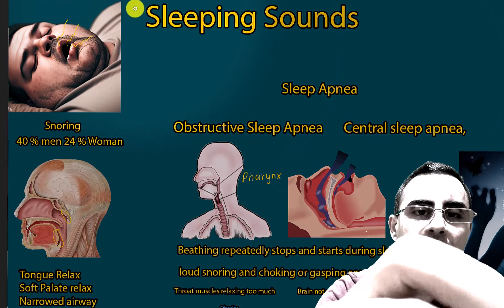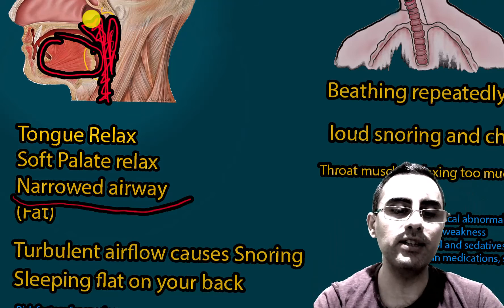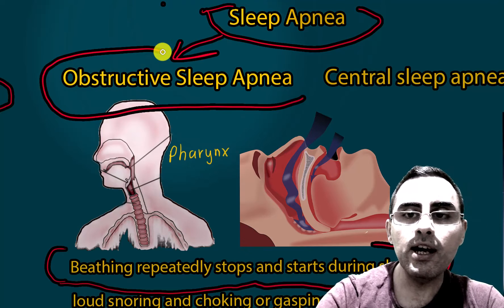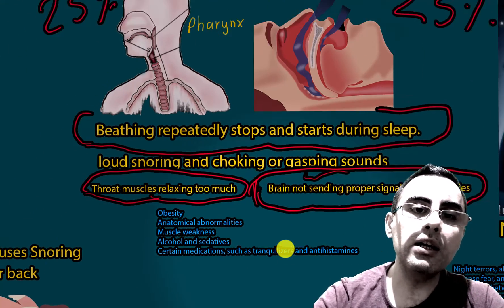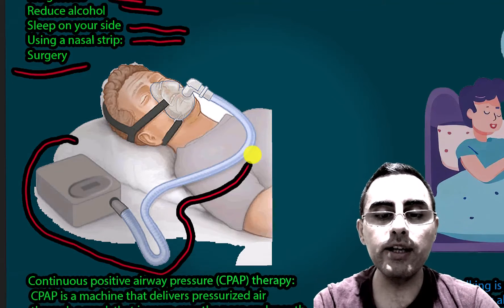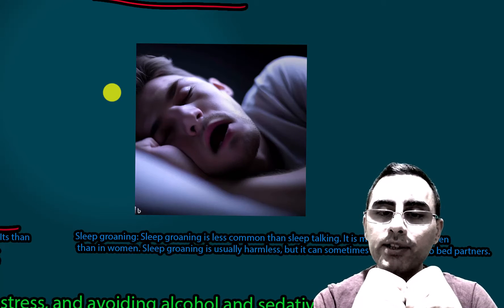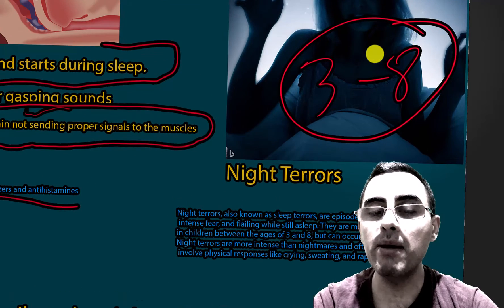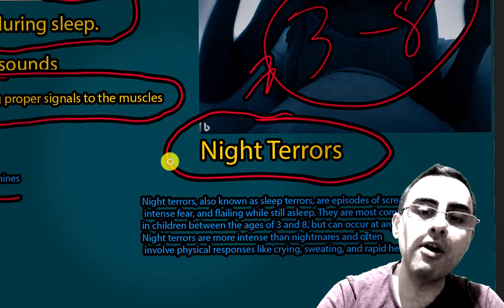Sleep sounds: Snoring, Groaning, sleep talking, and night terrors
What is the mechanism that leads to snoring during sleep?
How does being overweight contribute to snoring and sleep apnea?
How can the sleep posture influence snoring?
What are the risk factors for snoring and sleep apnea?
What is obstructive sleep apnea (OSA), and what role does the posterior pharynx play in OSA?
What are some factors that can lead to the collapse of the posterior pharynx during sleep?
What are sleep talking (somniloquy) and sleep groaning (catathrenia)? What are the potential causes of these phenomena?
What are night terrors and nightmares, and how do they differ from each other?
What are some potential causes of night terrors and nightmares?
Snoring: This is a very common sleep-related sound, often caused by a partial blockage of the airways during sleep.

Mechanism of action:

During sleep, muscle tone throughout the body decreases: This is a normal part of the sleep cycle, especially during the stages of deep and REM sleep. This also includes the muscles of the throat and tongue.
Tongue: The tongue is a large muscle that sits in the back of the throat. When the tongue relaxes during sleep, it can fall back and block the airway.
Soft palate: The soft palate is a soft tissue that hangs from the roof of the mouth. It helps to keep food and liquid from going into the nose. When the soft palate relaxes during sleep, it can sag and block the airway.
Narrowed airway: If a person is overweight, excess fatty tissues in the neck and throat can cause the airway to narrow. This is more likely to happen when the muscle tone decreases during sleep.
Vibration and the sound of snoring: As the individual breathes in, the narrower airway can cause the airflow to become turbulent rather than smooth. The turbulent airflow causes the relaxed, soft tissues of the throat to vibrate, which produces the sound we recognize as snoring.
Sleep posture: Sleeping flat on your back can cause the flesh of your throat to relax and block the airway.

Risk factors for snoring:

Being overweight
Aging
Being male
Alcohol consumption
Nasal problems, such as chronic nasal congestion or a deviated nasal septum
Sleep apnea: This is a more serious condition in which a person's breathing repeatedly stops and starts during sleep. This can result in loud snoring and choking or gasping sounds. There are two main types: obstructive sleep apnea (OSA), caused by the throat muscles relaxing too much, and central sleep apnea, caused by the brain not sending proper signals to the muscles that control breathing.

The area of the throat most responsible for obstructive sleep apnea (OSA) is the posterior pharynx, located behind the soft palate and tongue. It consists of several muscles and tissues that help to keep the airway open during sleep. However, in people with OSA, these muscles and tissues can relax or weaken, leading to a collapsed airway.

Several factors can contribute to the collapse of the posterior pharynx during sleep, including:

Obesity
Anatomical abnormalities
Muscle weakness
Alcohol and sedatives
Certain medications, such as tranquilizers and antihistamines
If you suspect you may have OSA, it is crucial to see a doctor for diagnosis and treatment.

Sleep talking (somniloquy) and sleep groaning (catathrenia): Both are classified as parasomnias, sleep disorders involving abnormal behaviors or events during sleep or while waking up.

The causes of sleep talking and sleep groaning are not entirely understood, but they're thought to be related to:

Genetics
Brain development
Sleep deprivation
Stress
Certain medications, such as antidepressants and sedatives
Night terrors: Also known as sleep terrors, they involve episodes of screaming, intense fear, and flailing while still asleep. Night terrors are most common in children aged 3-8, but can occur at any age. Unlike nightmares, people experiencing night terrors are usually not aware of the event and do not recall it the next morning.

The exact cause of night terrors is unknown, but they're thought to be related to:

Genetics
Sleep deprivation
Stress
Nightmares: These are vividly realistic, disturbing dreams that awaken you from a deep sleep. They can cause emotional responses such as crying, sweating, and a rapid heartbeat. Unlike those experiencing night terrors, people who have nightmares are usually aware of what's happening and can recall the event the next morning.

The exact cause of nightmares is unknown, but they're thought to be related to:

Stress
Trauma